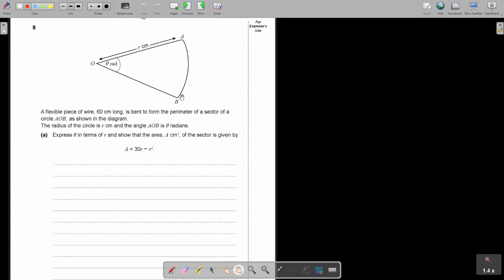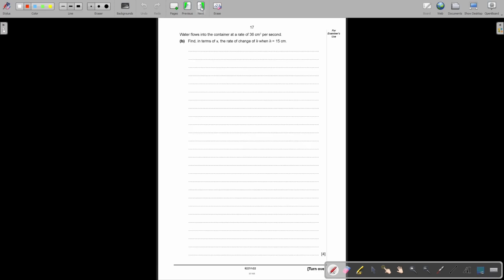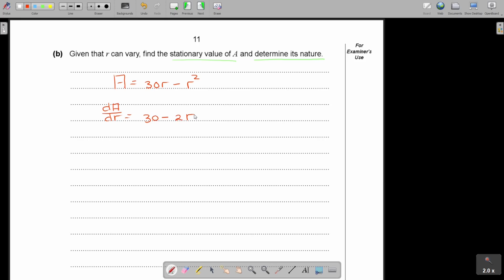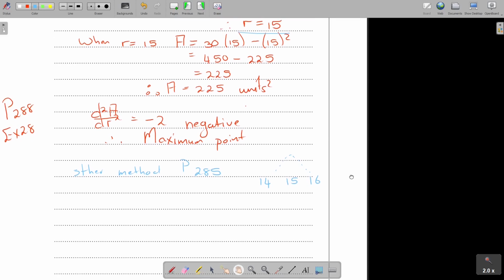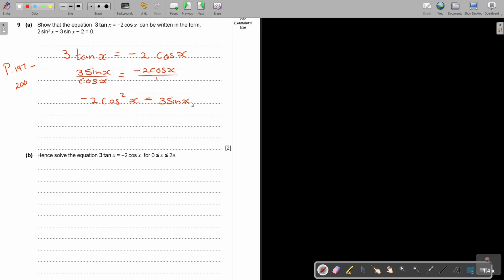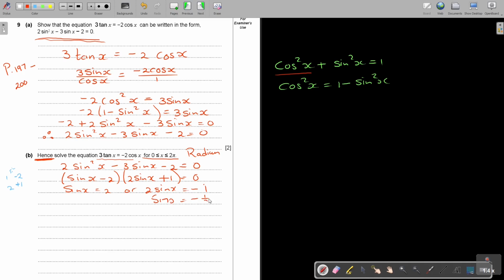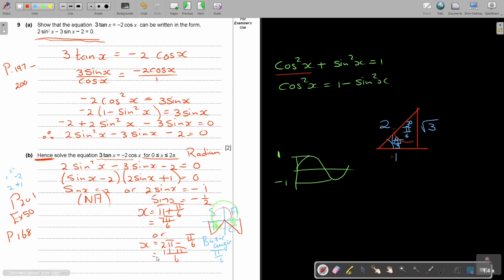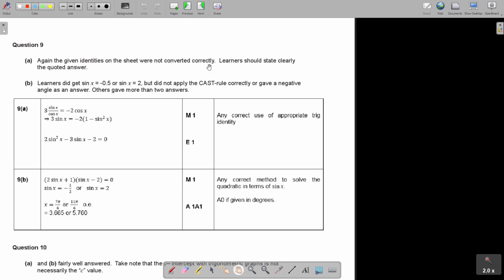2022 AS Level Paper 1 Part 4